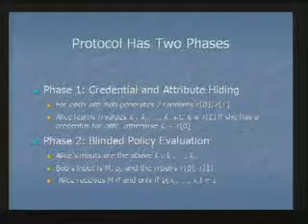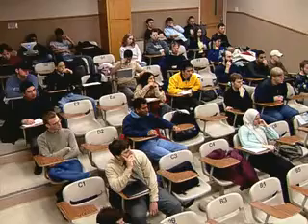CERIAS Security: Hidden Access Control Policies with Hidden Credentials 4/5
Clip 4/5
Speaker: Keith Frikken · Purdue University

In an open environment such as the Internet, the decision to collaborate with a stranger (e.g., by granting access to a resource) is often based on the characteristics (rather than the identity) of the requester, via digital credentials: Access is granted if Alice's credentials satisfy Bob's access policy.

The literature contains many scenarios in which it is desirable to carry out such trust negotiations in a privacy-preserving manner, i.e., so as minimize the disclosure of credentials and/or of access policies. Elegant solutions were proposed for achieving various degrees of privacy-preservation through minimal disclosure. We present efficient protocols that protect both sensitive credentials and sensitive policies.

That is, Alice gets the resource only if she satisfies the policy, Bob does not learn anything about Alice's credentials (not even whether Alice gained access or not), and Alice learns neither Bob's policy structure nor which credentials caused her to gain access.